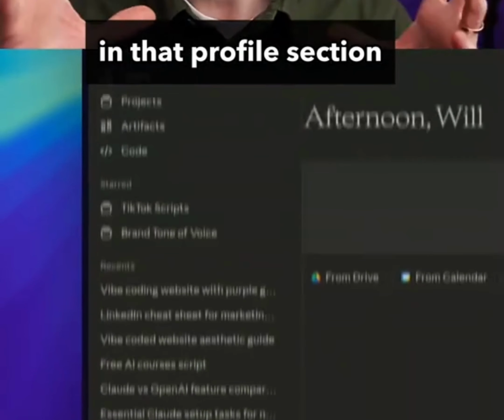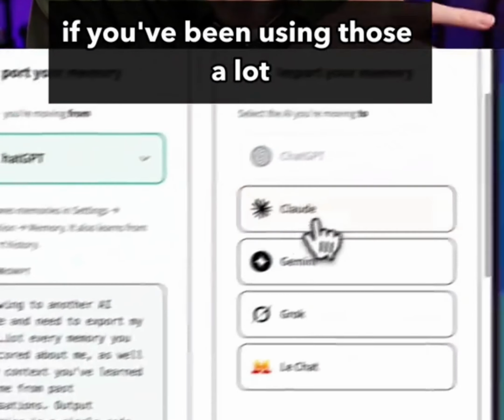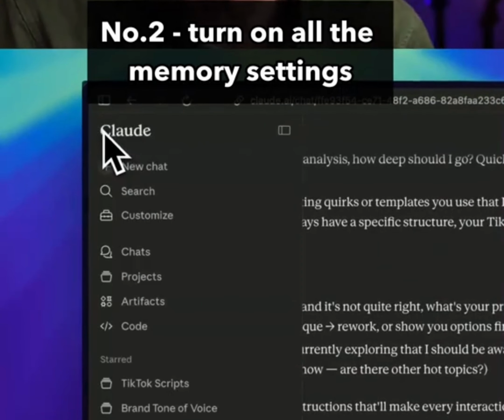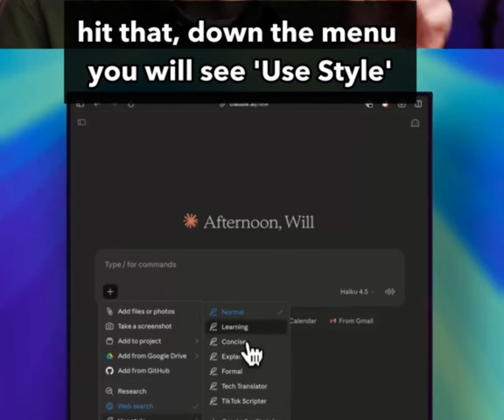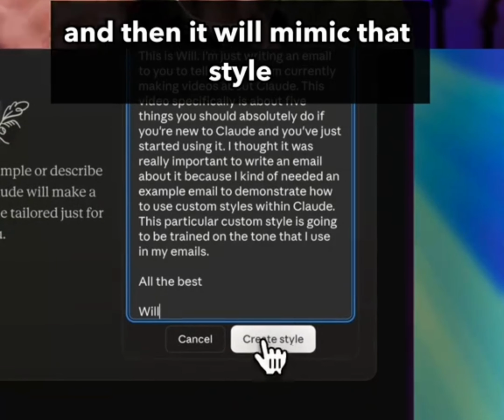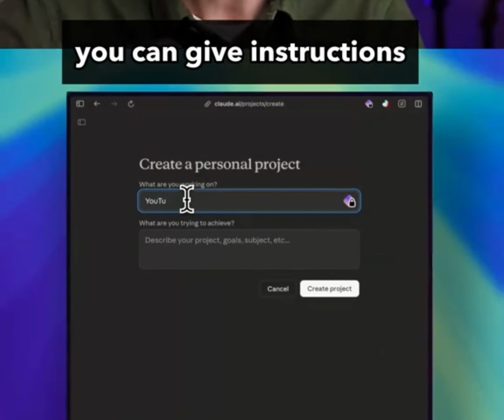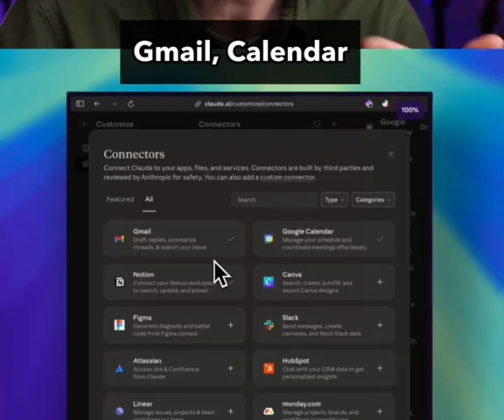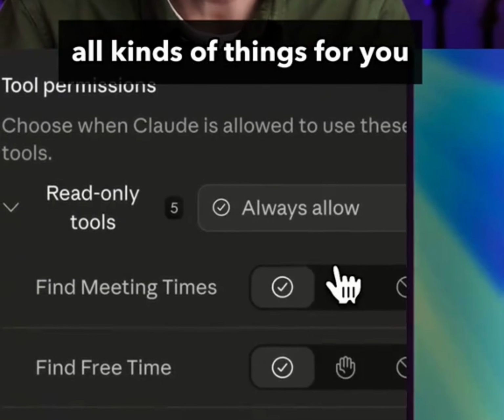Claude AI Income Blueprint: Real Ways to Reach ₹1 Lakh/Month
🚀 Want to earn money using Claude AI in 2026? In this video, I’ll show you step-by-step how to use Claude AI to generate income online.

💡 What you’ll learn:

- How Claude AI works for beginners
- Best ways to make money using AI tools
- Freelancing, content creation & automation methods
- Realistic strategy to reach ₹1,00,000/month

⚠️ Important: This is not a “get rich quick” method. Results depend on your skills, consistency, and execution.

🔥 Tools mentioned:

- Claude AI
- AI freelancing platforms
- Content automation workflows

- Students
- Beginners
- Freelancers
- Anyone wanting to earn online with AI

👇 Comment “CLAUDE” if you want part 2 with advanced strategies!

claude ai earning
make money with claude ai
ai se paise kaise kamaye
earn money online india
ai tools for earning
freelance with ai
chatgpt vs claude ai earning
passive income ai 2026